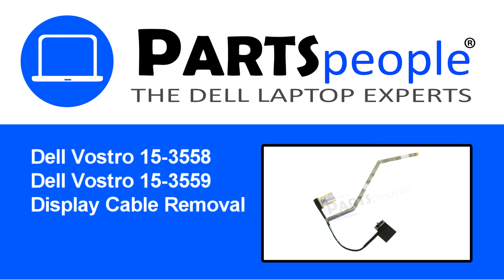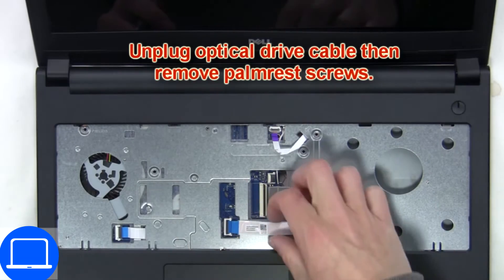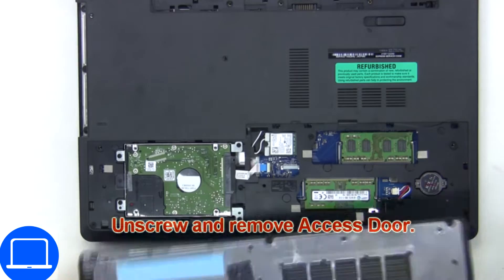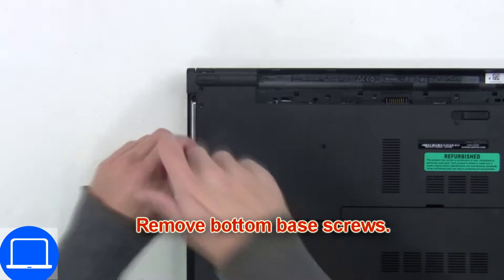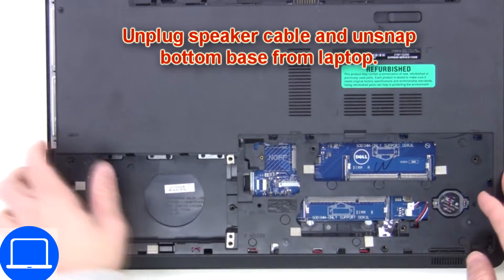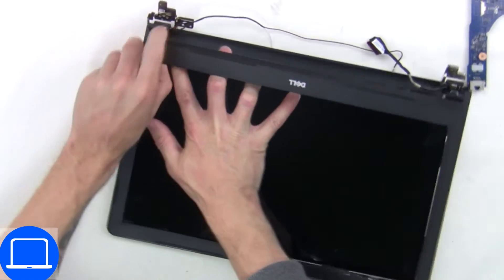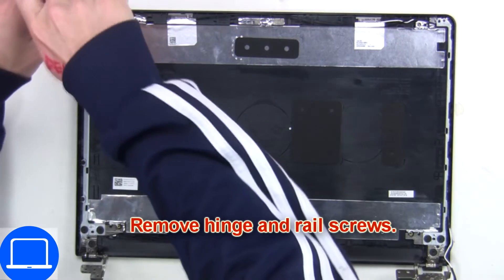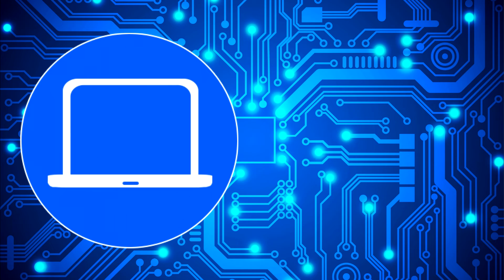Dell Vostro 15-3558/3559 Display Cable How-To Video Tutorial